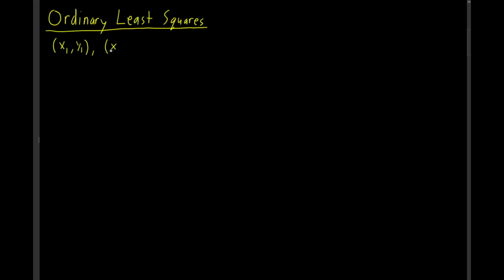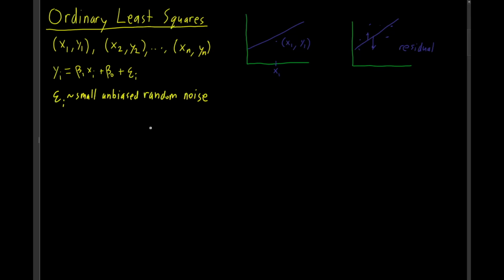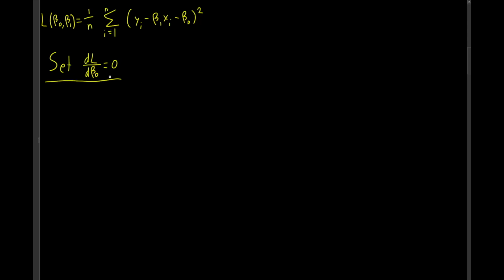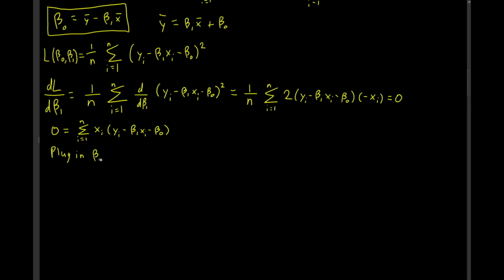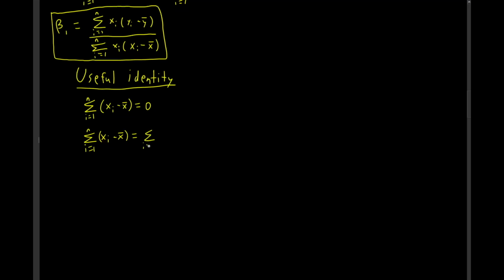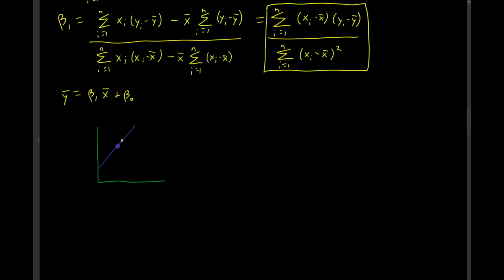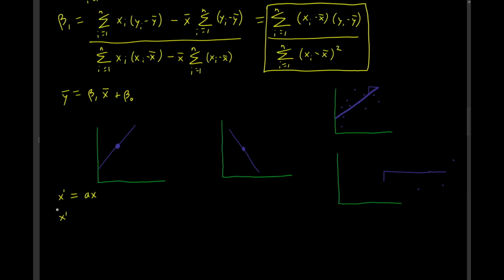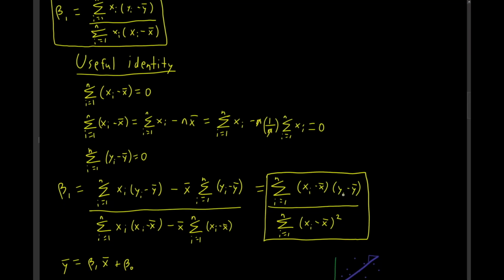“Best Fit” Line: Ordinary Least Squares (OLS)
We derive the Ordinary Least Squares (OLS) solution to the "best fit" line (linear regression) problem using calculus, and explain some intuition about the formulas for the line coefficients.

Errors in the video:
9:13: The second -β1 should be +β1
13:06: The y1 in the final numerator should have subscript i instead of 1 (I tried to write an i, but looks like the dot didn't show up, so it looks like a 1)
17:55: The x' and x in the sums should have subscript i

Thanks to @jbstatistics's "Deriving the least squares estimators of the slope and intercept (simple linear regression)" video as a reference